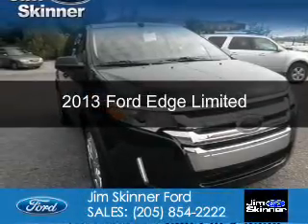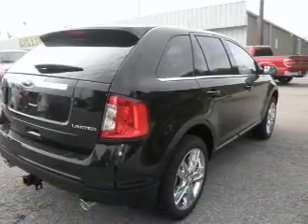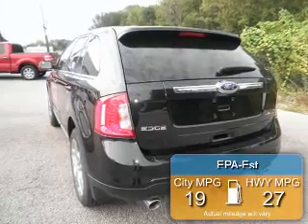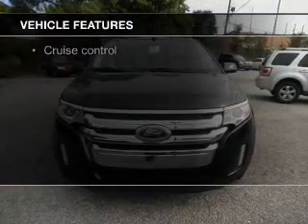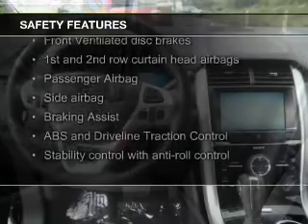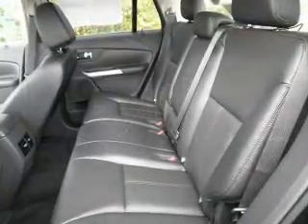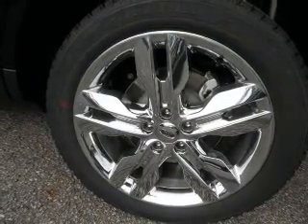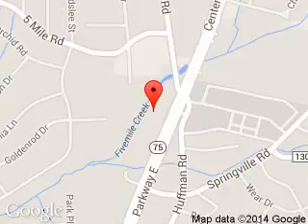2013 Ford Edge - Birmingham AL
Phone:
Year: 2013
Make: Ford
Model: Edge
Trim: Limited
Engine: 3.5 liter 6 cylinder 24 valve
Transmission: 6-Speed Automatic
Color: Tuxedo Black Metallic
Mileage: 3
Address:
9924 Parkway East